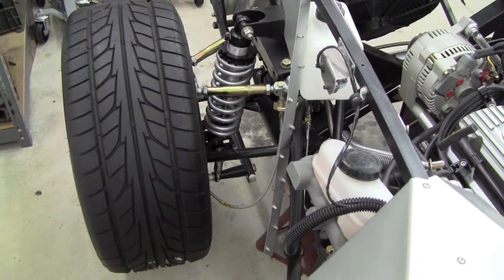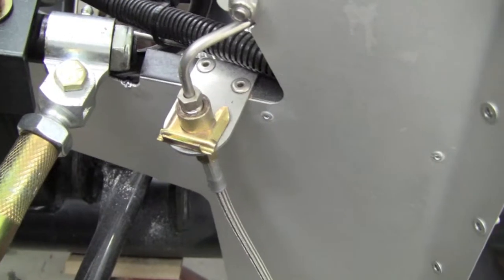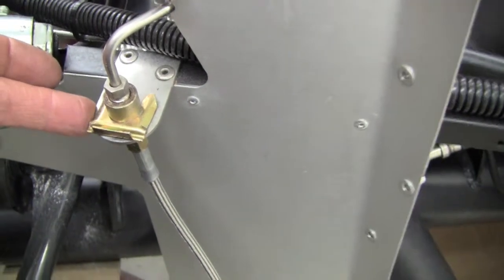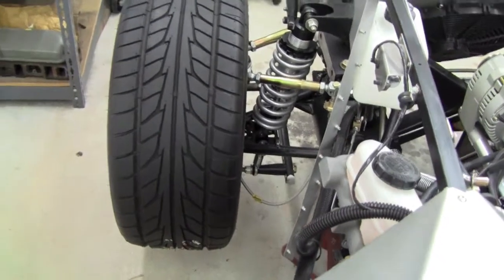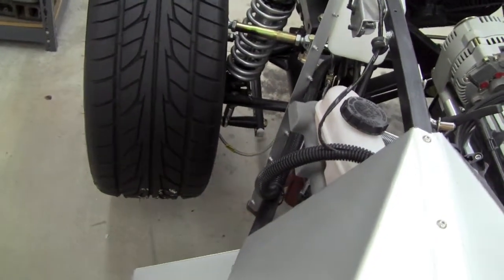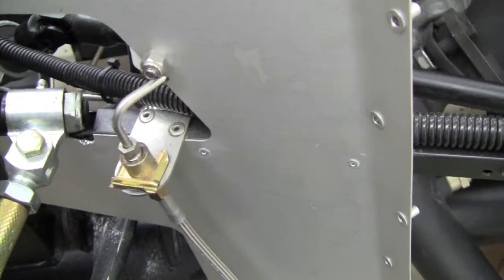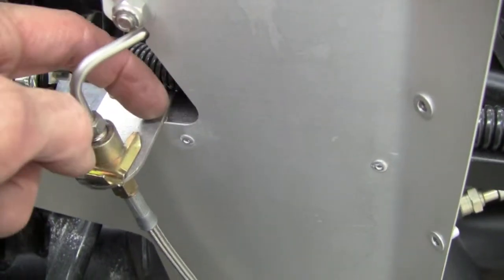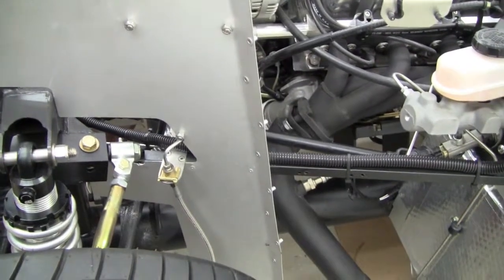Breeze Automotive Brake Hoses and Stainless Brake Hose Brackets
Mark Reynolds describes braided stainless steel brake hoses and stainless steel brake hose to frame bracket by Breeze Automotive as installed on a Factory Five Racing Roadster